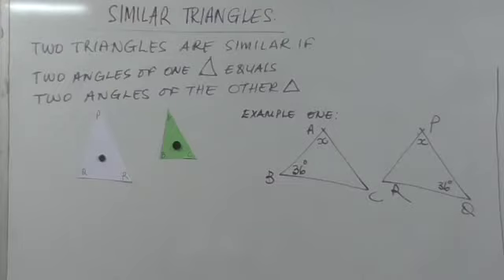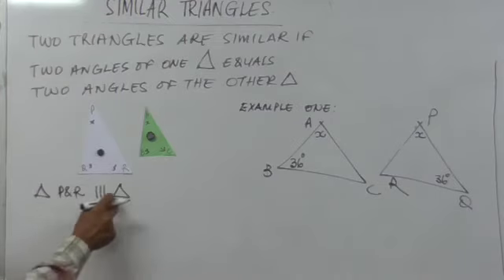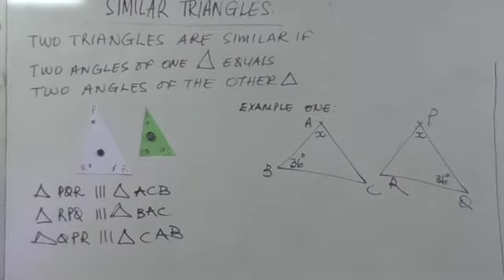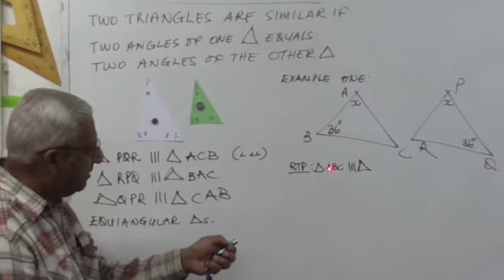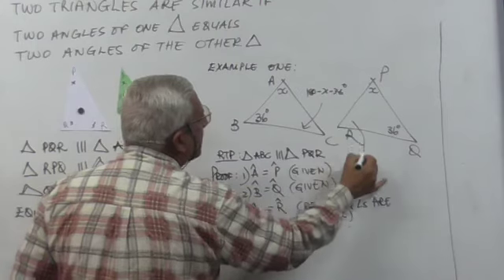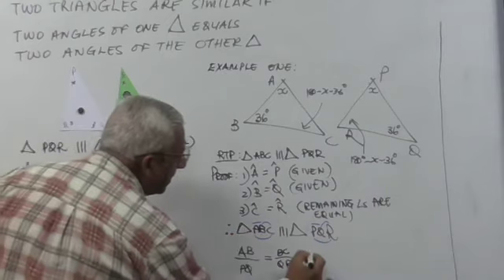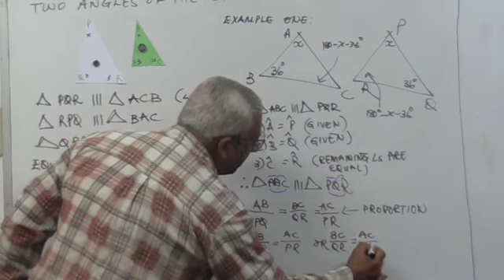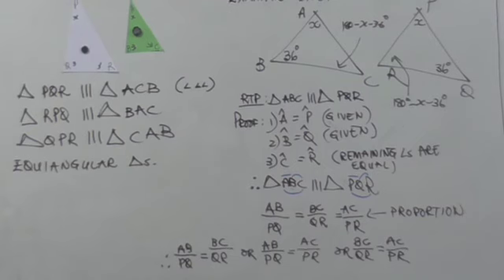Similar triangles 1of5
Explanation of similarity, labelling of triangles and proving triangles similar. suitable for grade 9 and 10.